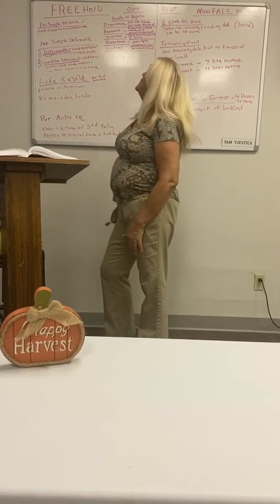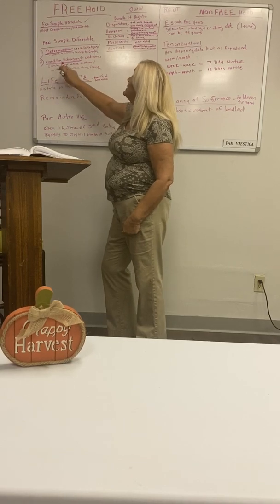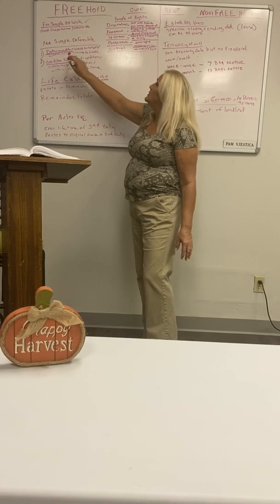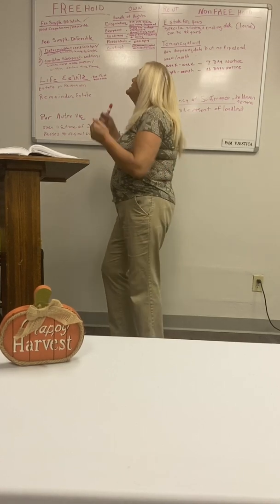Freehold Estates (Part 1)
Freehold Estates Versus Non-Freehold Estates
Freehold Estates: Fee Simple Absolute, Fee Simple Defeasible, Life Estates & Pur Autre Vie